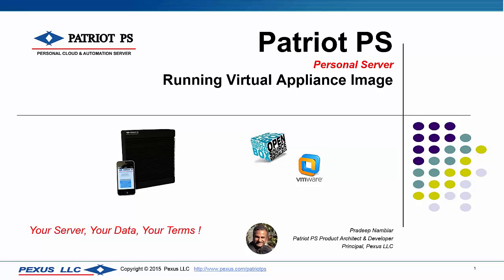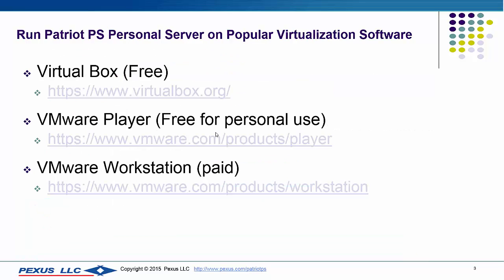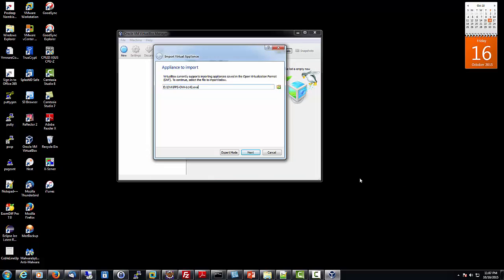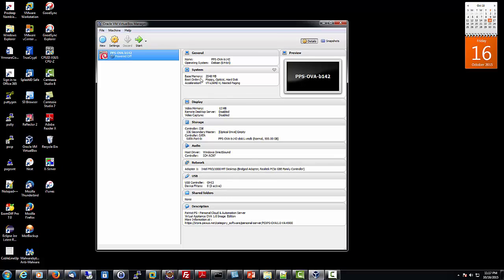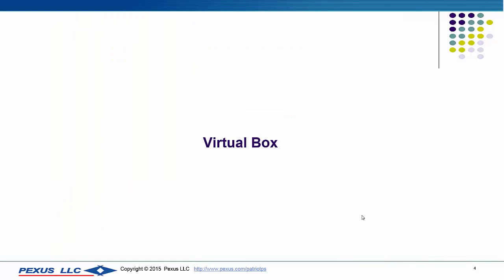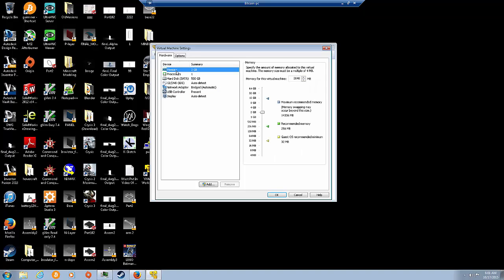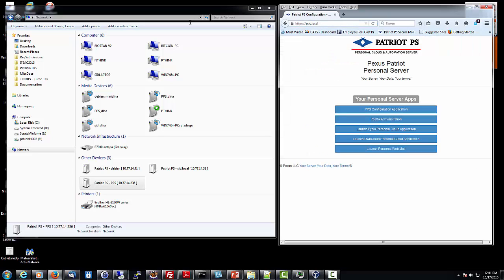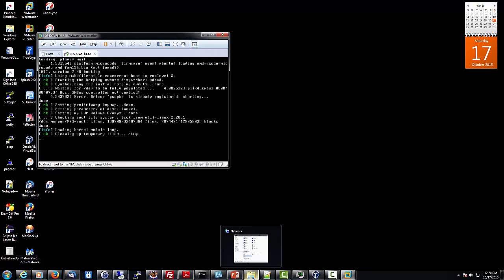Patriot PS - Personal Server - Importing and Running Virtual Appliance Image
This video presentation shows how easy it is to import Patriot PS Personal Server Virtual Appliance Image into Virtual Box or VMware Player or VMware Workstation and run a Personal Server software using your existing computer in a matter of few minutes. You can use the virtual appliance to evaluate Patriot PS Personal Server solution.